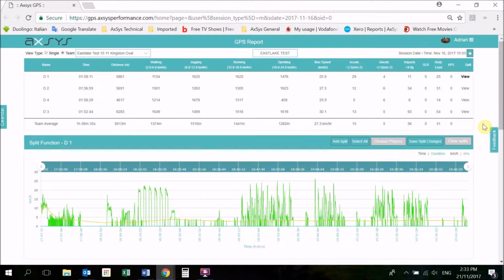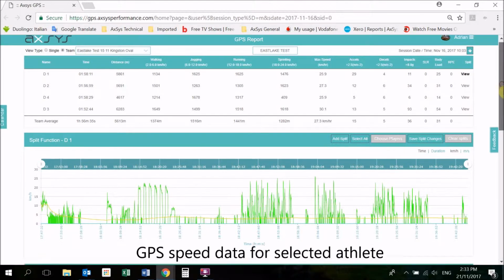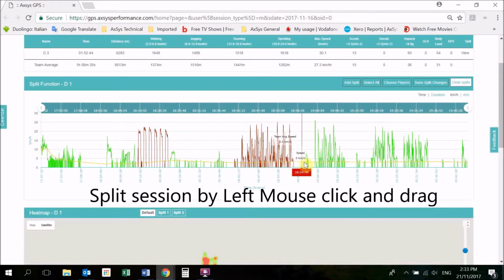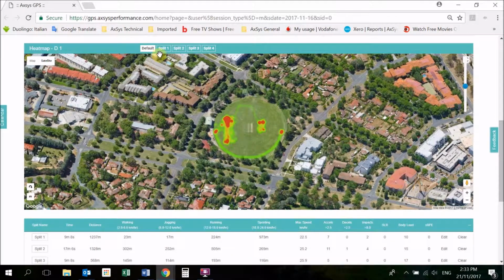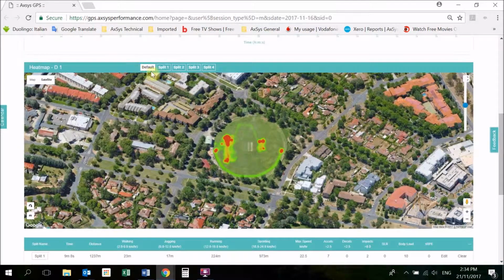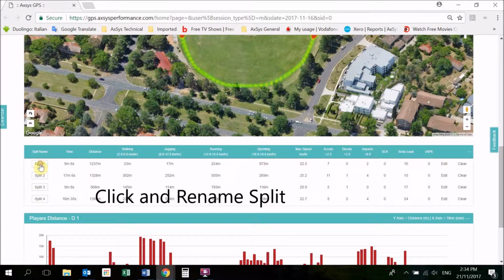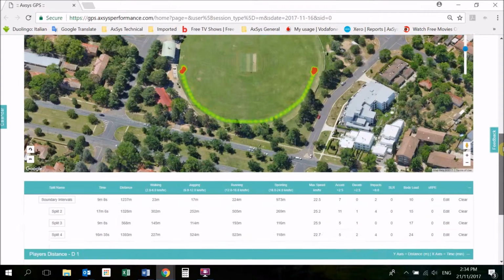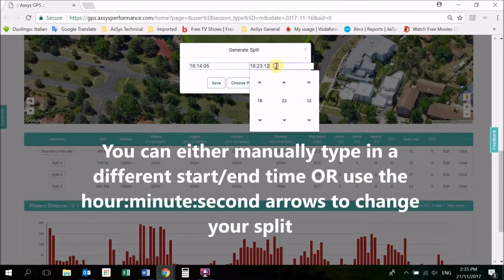AxSys Analytics Dashboard Session Splitting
AxSys demonstrations how easy it is to use our AxSys Analytics Dashboard to split a training session into its key parts.